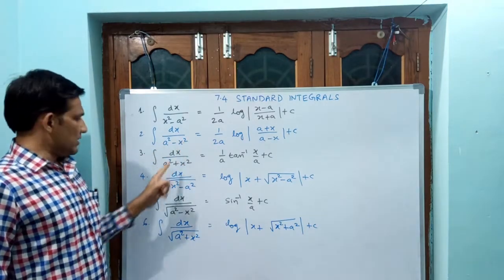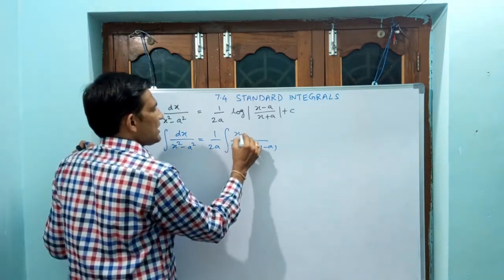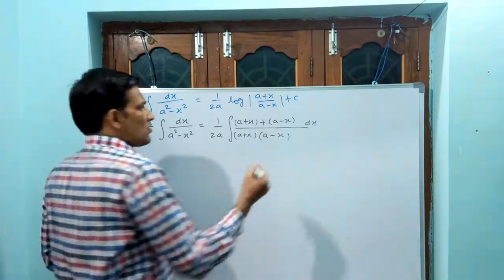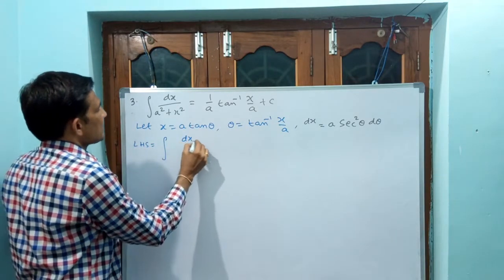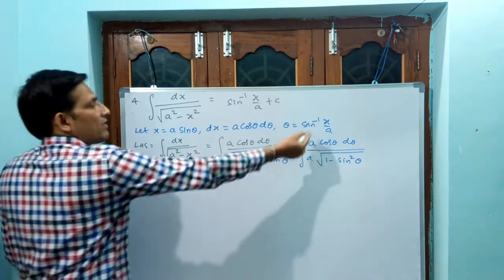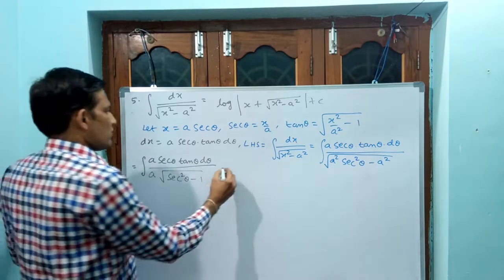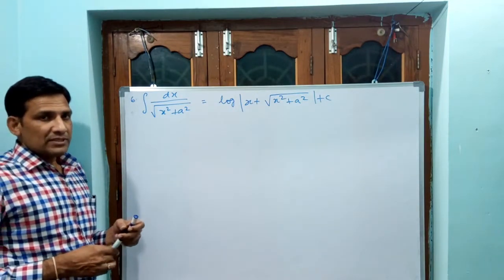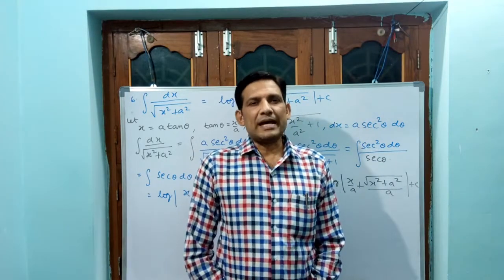INTEGRALS 7 4 A, NCERT XII, ENGLISH